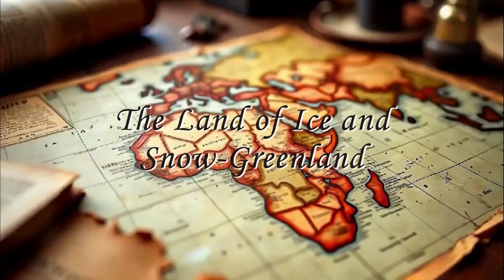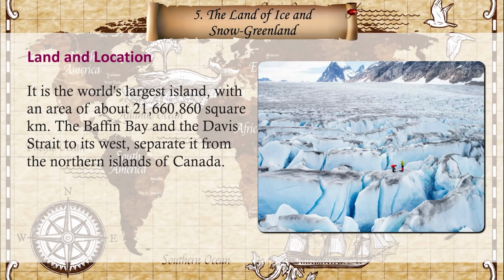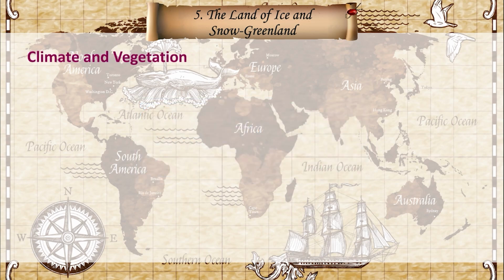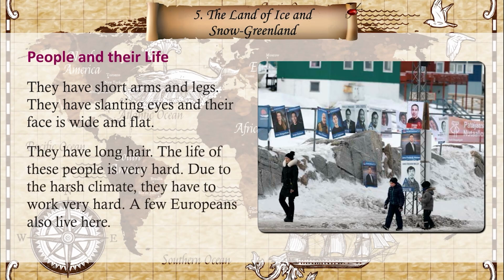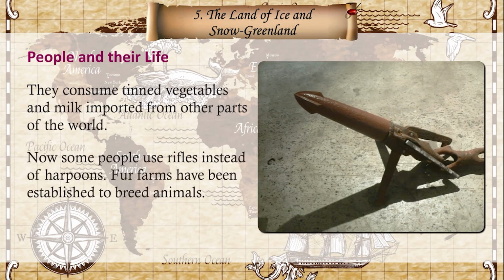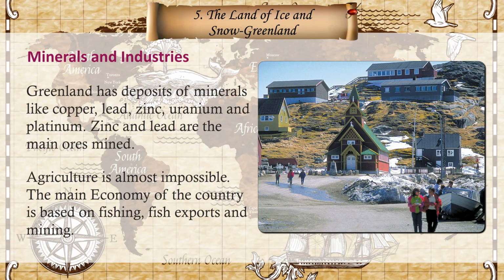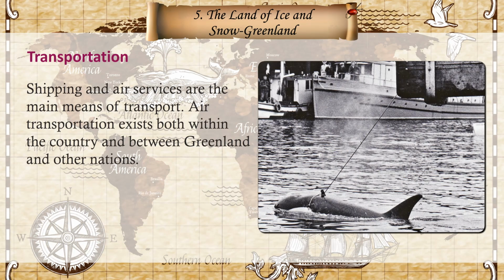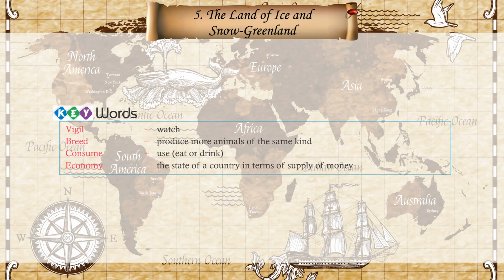ch 5 1